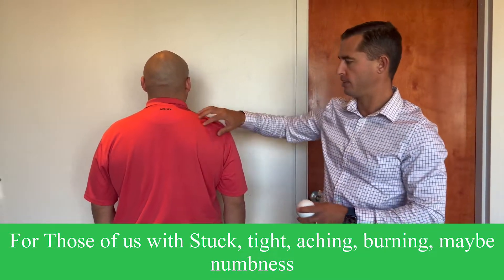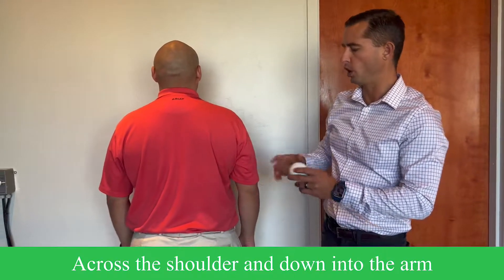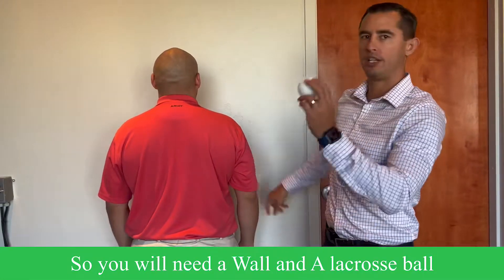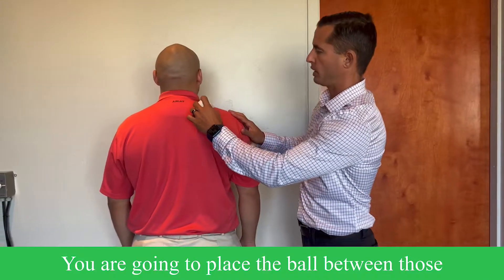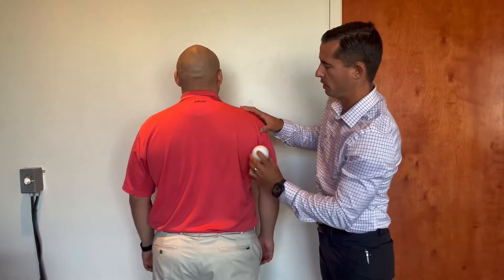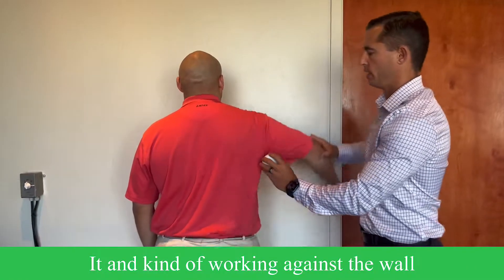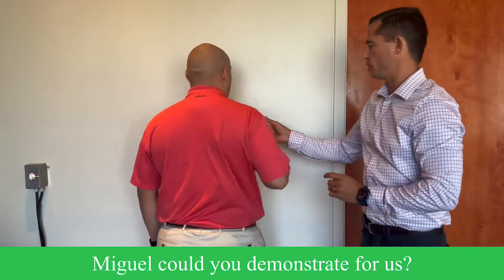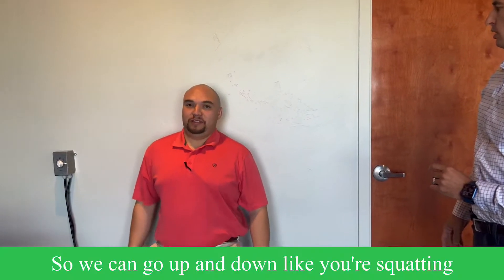Shoulder Stiffness—Try this Exercise!